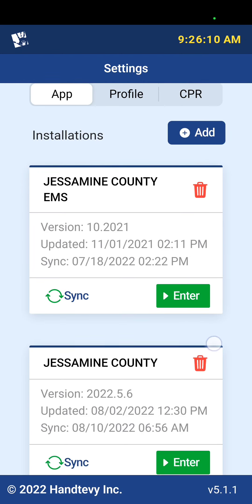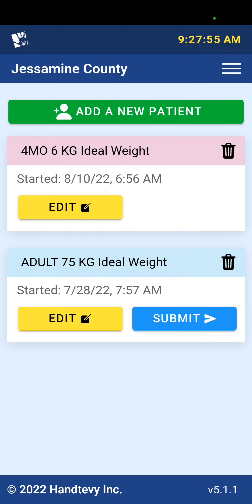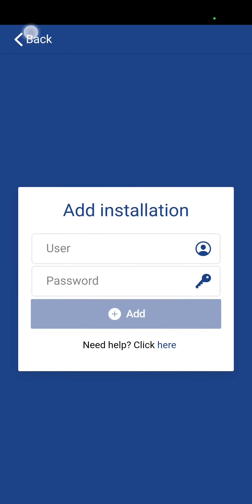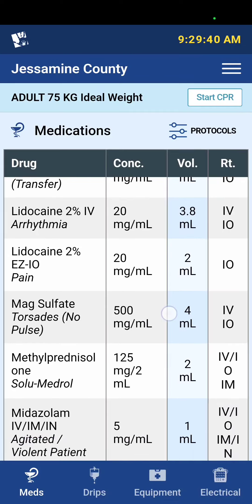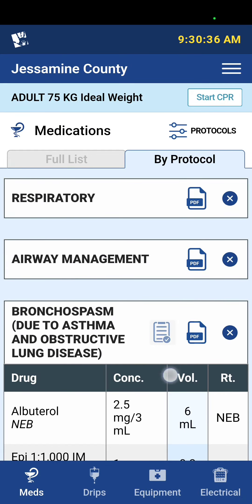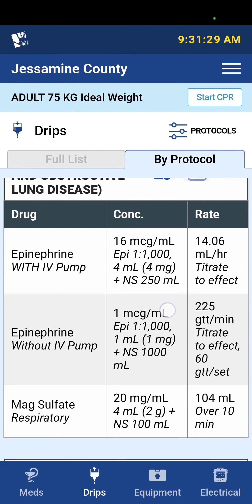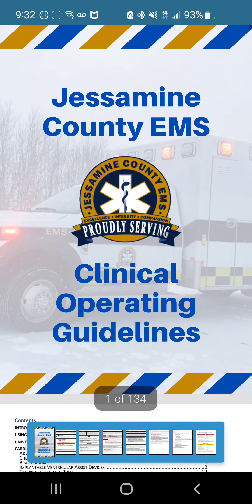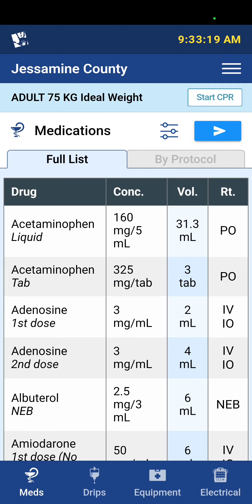Handtevy Protocol Update